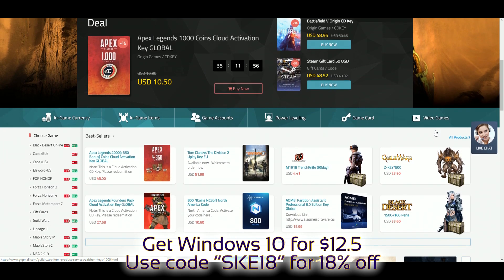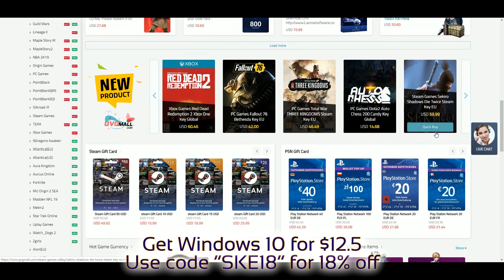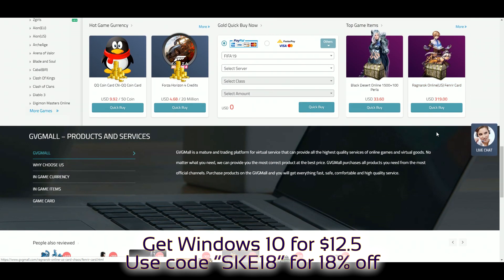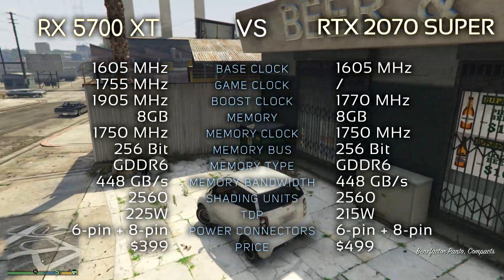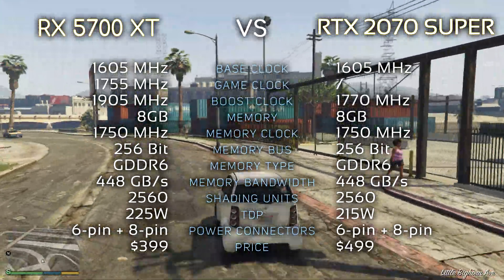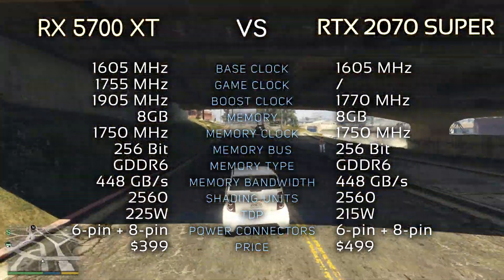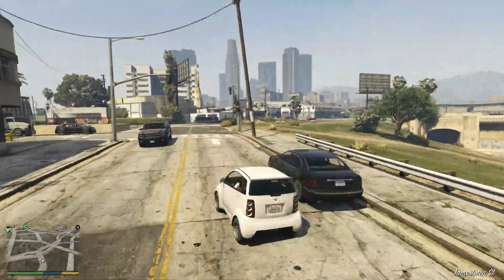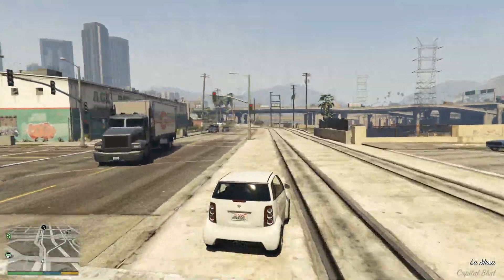RX 5700 XT vs RTX 2070 SUPER vs RTX 2080 vs RX VEGA 64 (Review & Benchmarks)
This video reviews RX 5700 XT and compares it to various other GPUs. I really hope you enjoy it. Also, don't hesitate to point out any possible mistakes made in the video on PM or down in the comment section.

TEST SYSTEM:
CPU: Intel Core i7-8700K @ 4.9 GHz
RAM: Kingston HyperX Predator DDR4 16 GB 3200 MHz
Motherboard: ASUS ROG Maximus X Apex
OS: Windows 10 64-bit